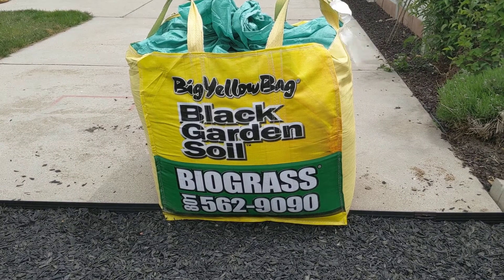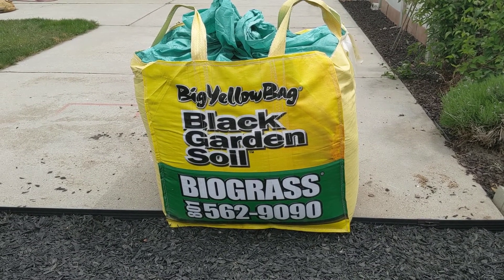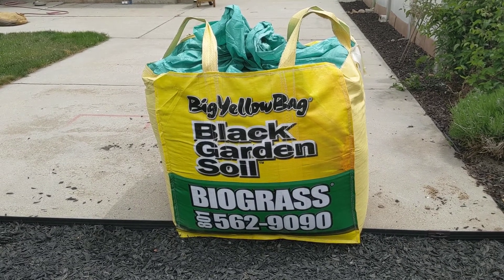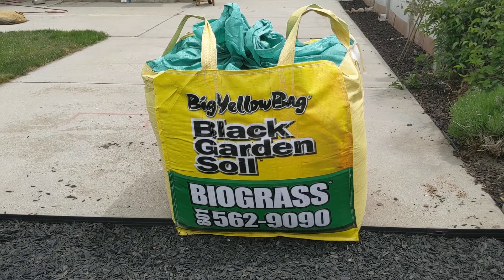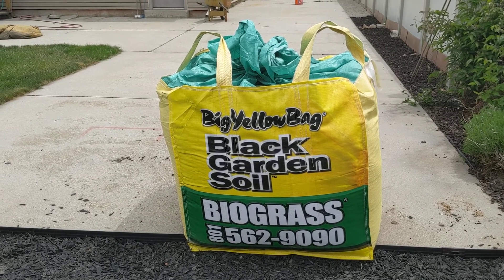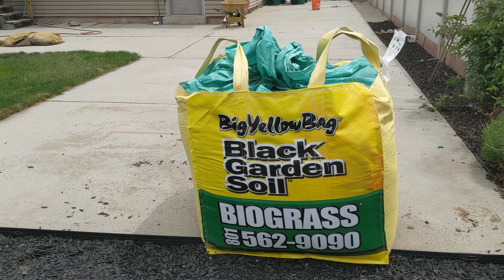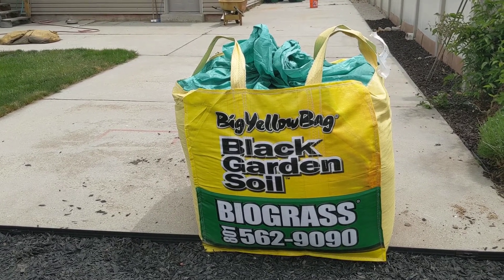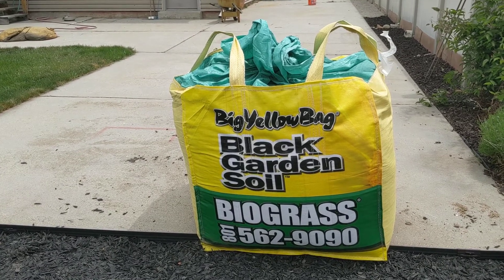Biograss Big Yellow Bag Garden Soil Delivery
During Quarantine, anything to make our lives easier with home delivery services was a priority for many people!

Otherwise, a pretty typical and affordable way to get quality garden soil is to bring your own pickup truck (if you have one / can borrow one) to a local garden center / nursery and have them fill up your truck, or even a utility trailer with the soil you need.

But this can take many trips, and be wear & tear on vehicles depending how much you need. And we needed a lot! We ordered 5 cubic yards when a promotion was going on - $40 off your first bag, $20 off each additional bag. So 5 bags total was just under $650 with tax.

So we hit the "easy button" and ordered Garden Soil by the cubic yard from a local dealer, whom I happen to know runs a local sod farm and provides garden soil, mulch and more for home delivery, so I wanted to support his locally owned & operated business too.

The "Big Yellow Bag" brand delivers to many areas nationwide, so it's possible you might be able to get it where you live as well.

We were also able to order natural cedar lumber from a local lumberyard, which meant it was far cheaper than going to a big box hardware / lumber supply company to build our raised garden boxes.